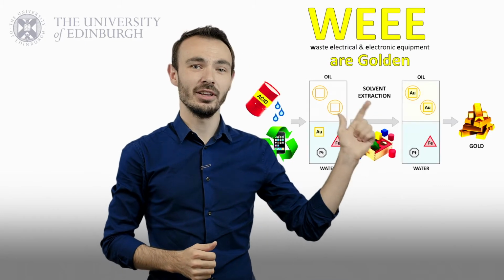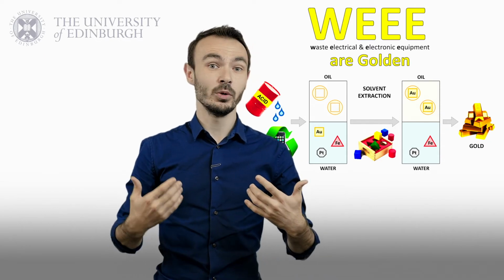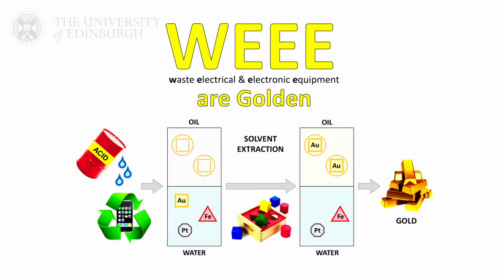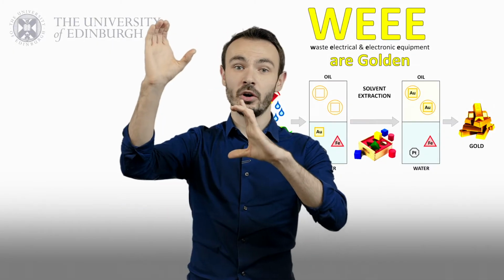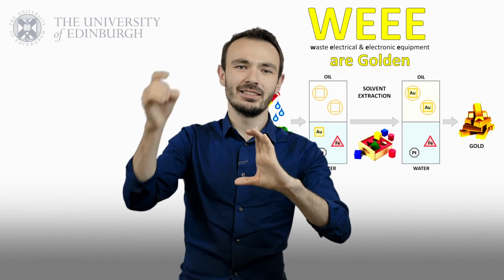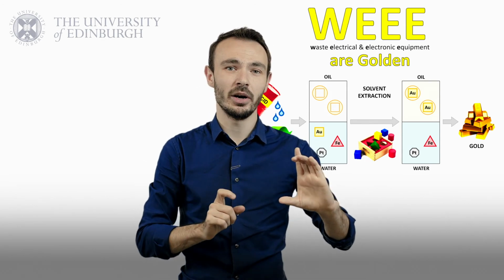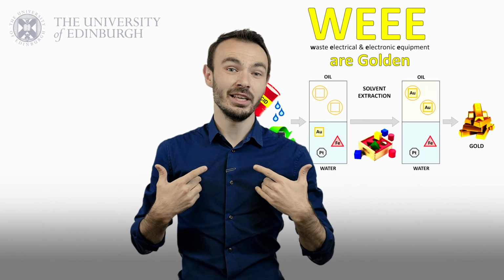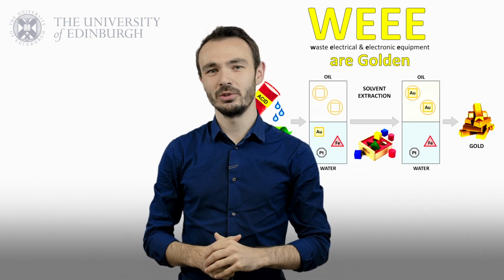Euan Doidge - University of Edinburgh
U21 3MT®2017 Finalists